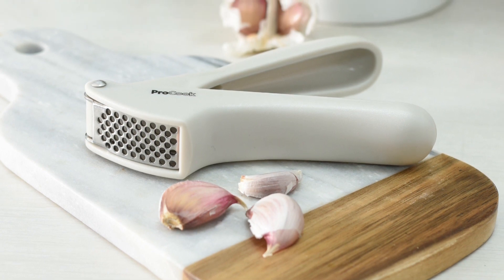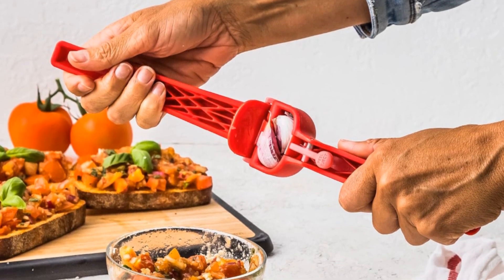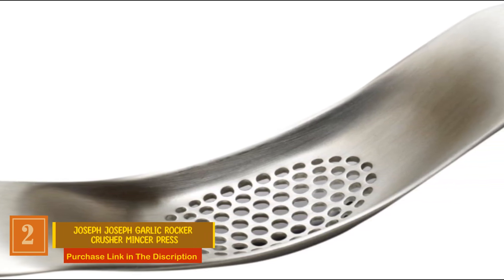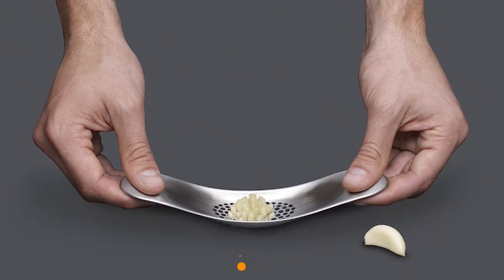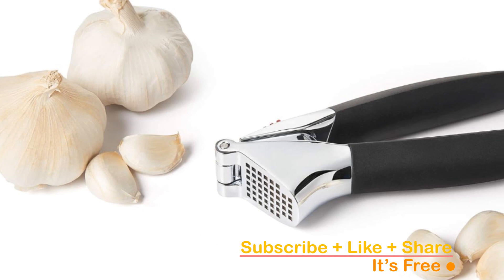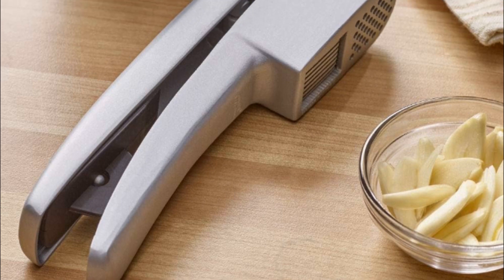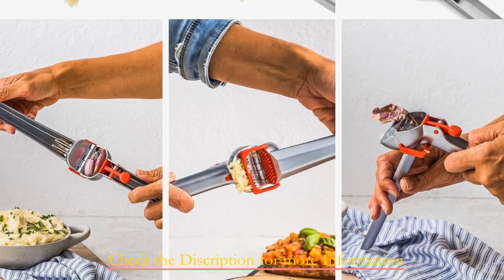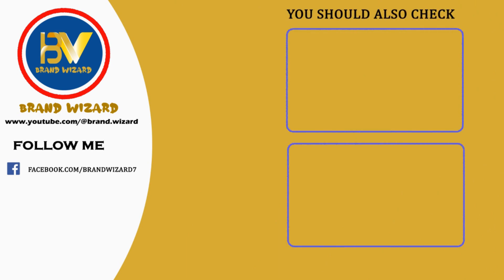Best Garlic Press On Sale 2023 | Top 5 Garlic Press Review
🔍 Check the list below for our top 5 product picks:

Dreamfarm Garject Lite Non-Scratch Garlic Press:
Joseph Joseph Garlic Rocker Crusher Mincer Press:
OXO Good Grips Soft- Handled Garlic Press:
Amco Garlic Press and Slicer:
Dreamfarm Garject | Non-Scratch Garlic Press:

In this video, we present the top 5 Garlic Press by our expert team. These carefully curated selections cover everything that offering you a world of convenience and satisfaction.To learn more about each product and explore in-depth details, simply click the provided links. We've done the research so you don't have to! Get ready for an exciting journey through innovation and discovery. Happy shopping! ✨🛍️